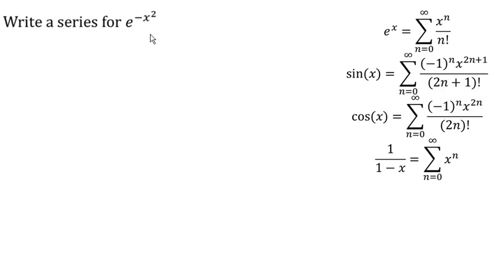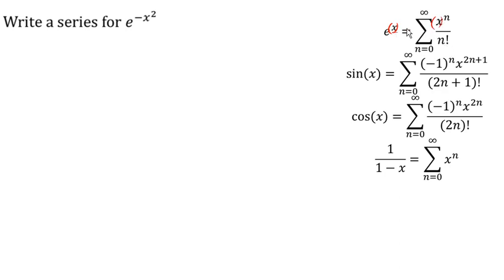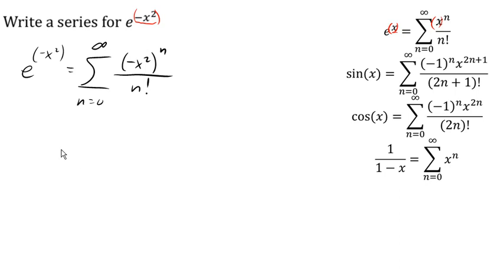Writing a series from known ones - exponential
Writing a series for e^(-x^2)